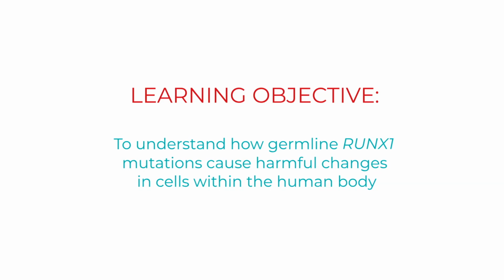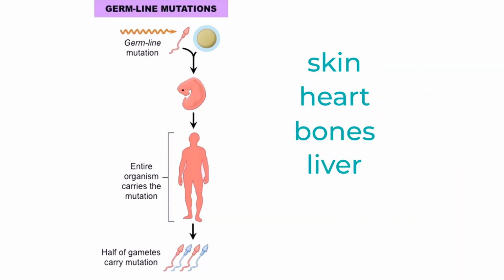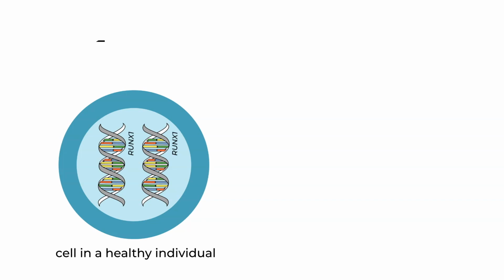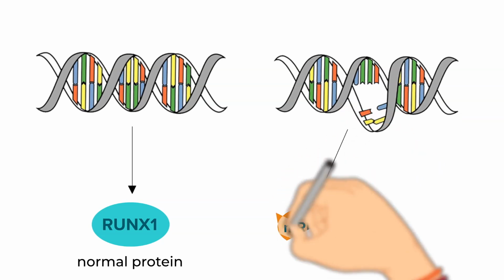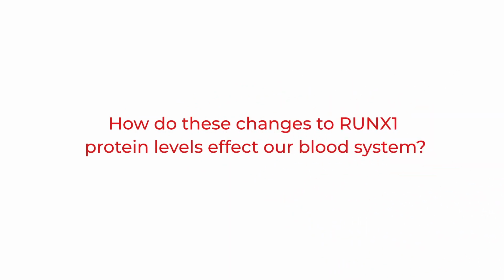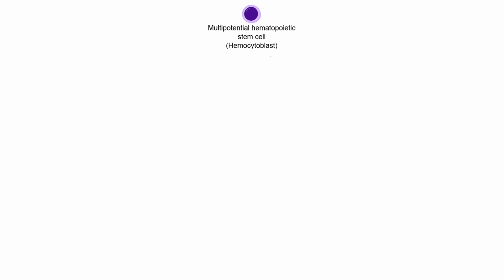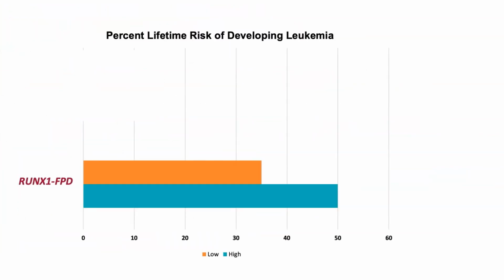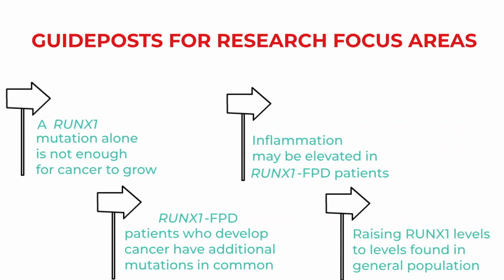RUNX1 Cancer Disease Biology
An introduction to the biology of RUNX1-FPD and the processes by which germline RUNX1 mutations can contribute to cancer development.